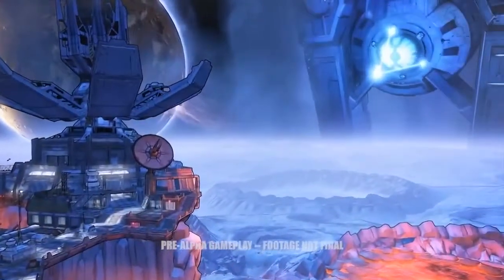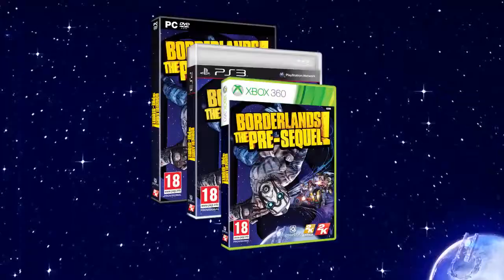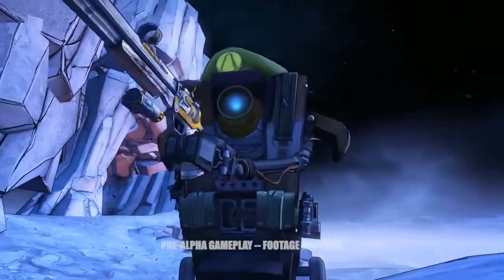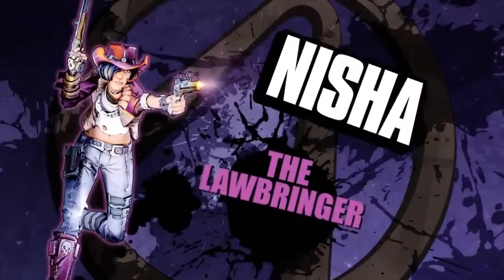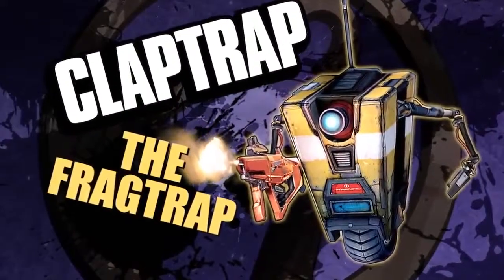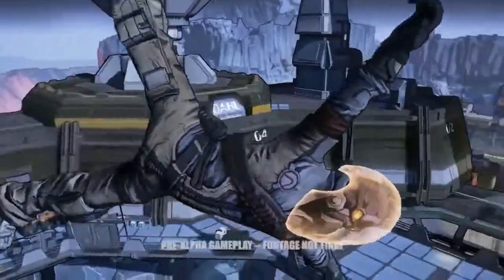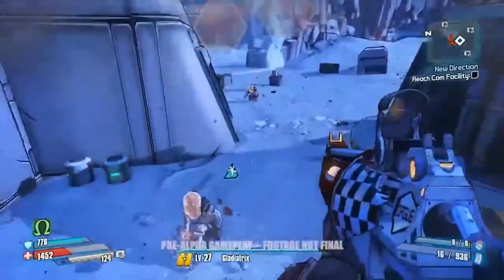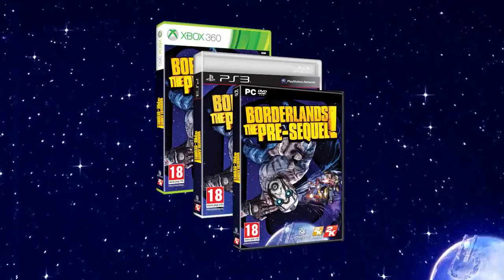Borderlands The Pre Sequel Gameplay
Your sort for what you want when you want it..